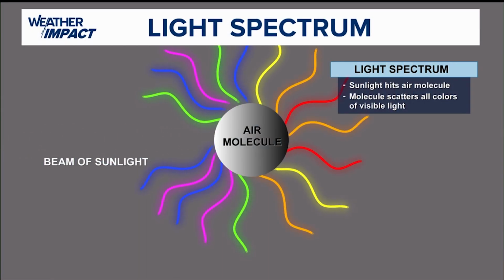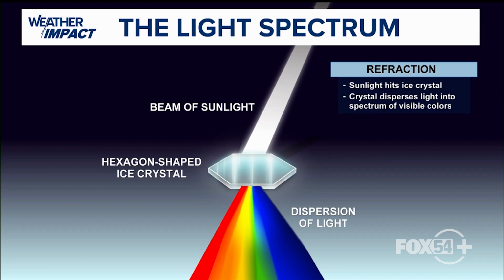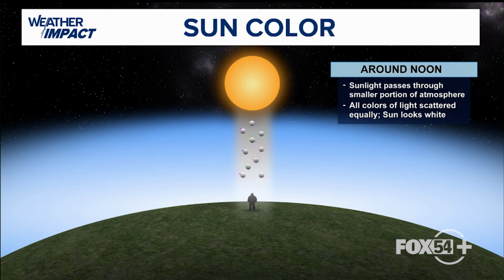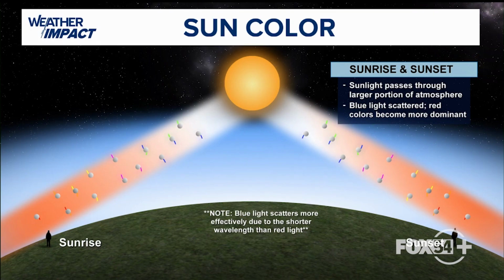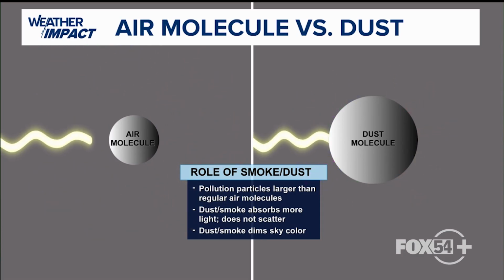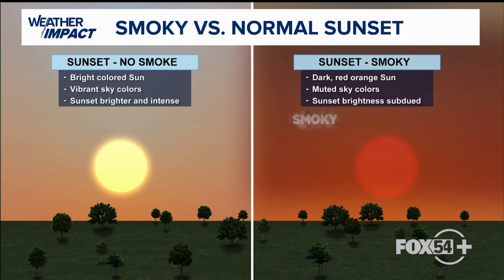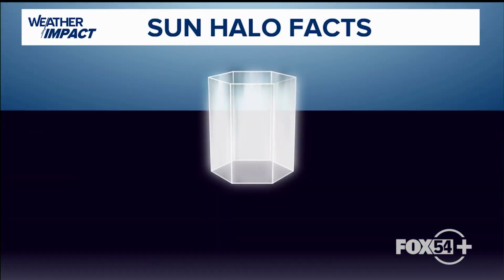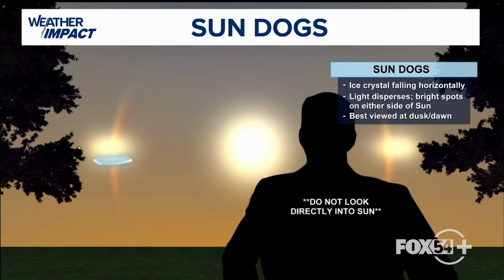Emily Explains: Optics in the Skies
The light spectrum has a lot to do with the weather phenomena that we see here all across the Tennessee Valley.